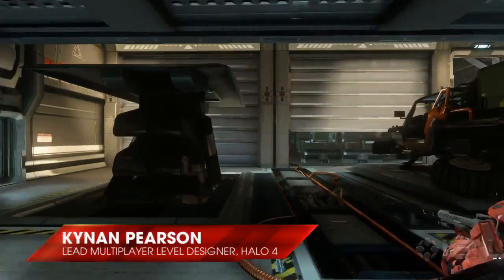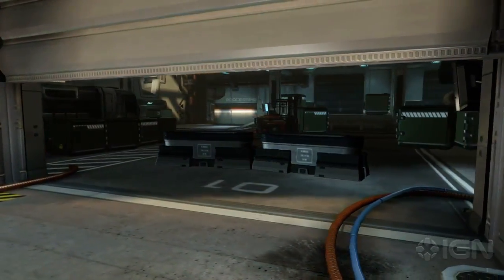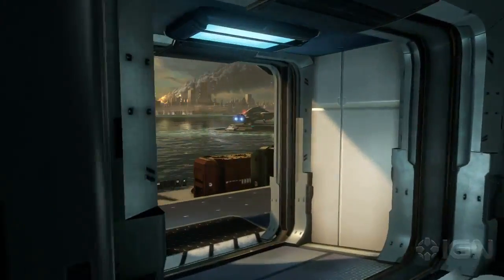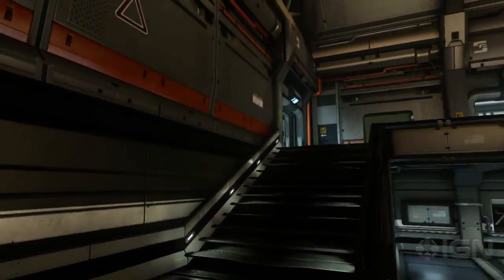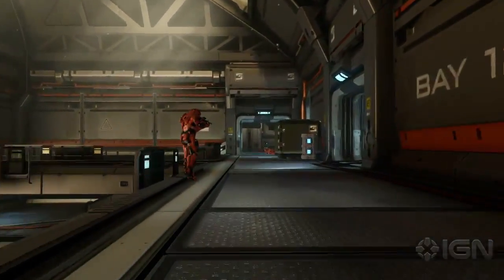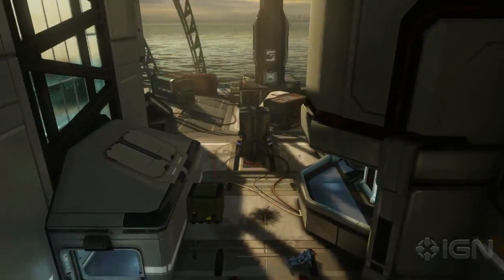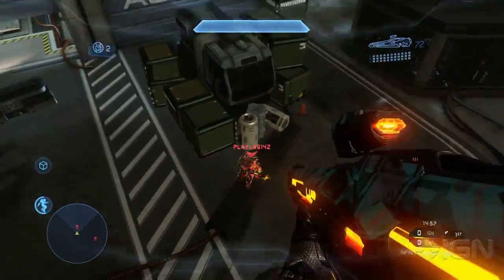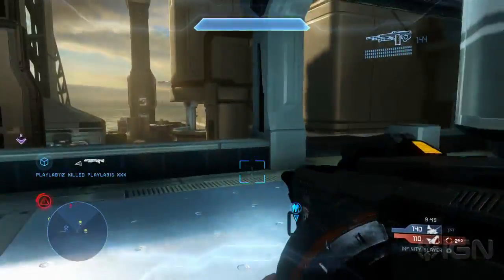Halo 4: Majestic Map Pack - Landfall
See a city destroyed while Spartans fight it out in a mid-sized multiplayer map. 343's Kynan Pearson walks us through Landfall.